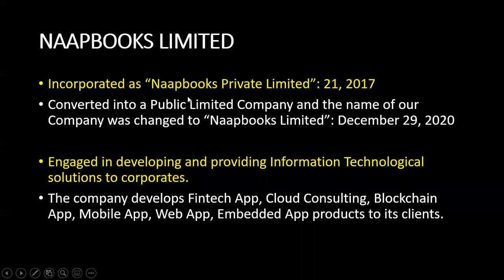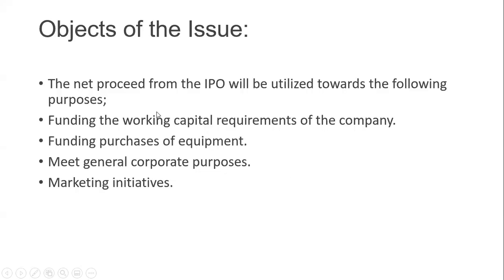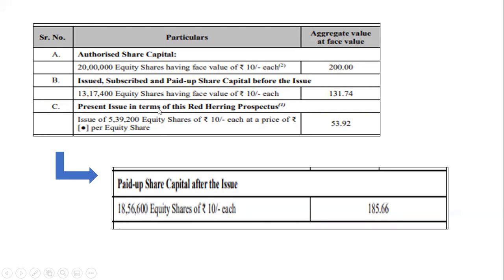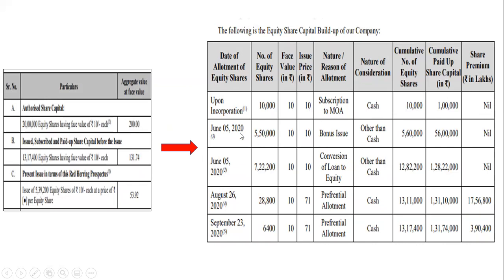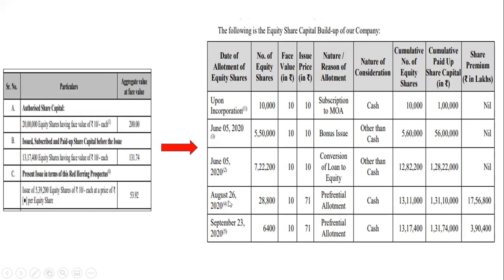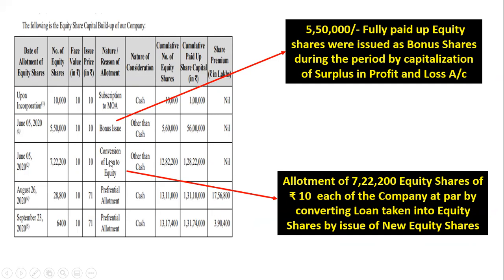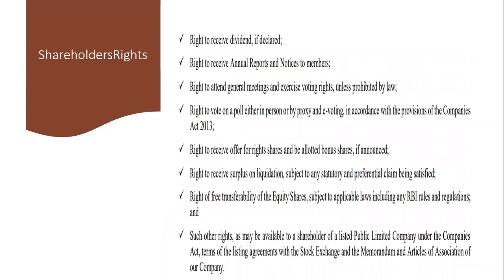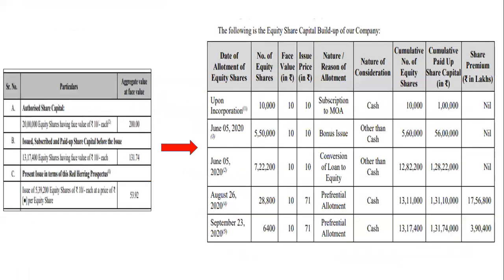Capital_before and after IPO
As an example, we took “Naapbooks Limited”

Engaged in developing and providing Information Technological solutions to corporates.
The company develops Fintech App, Cloud Consulting, Blockchain App, Mobile App, Web App, Embedded App products to its clients.